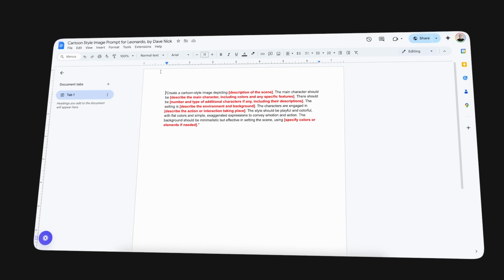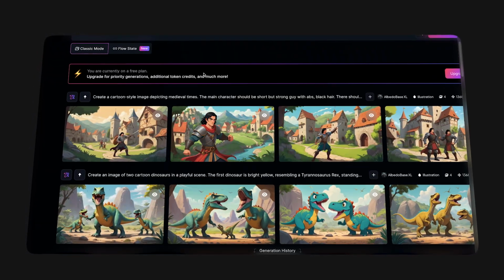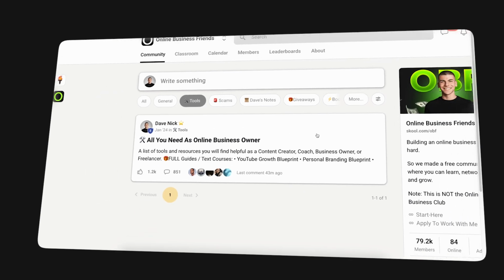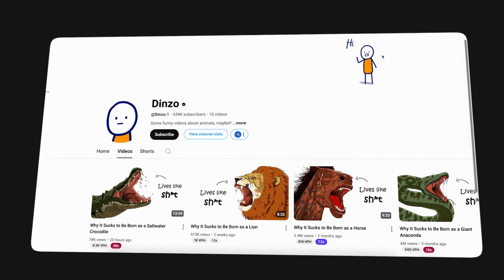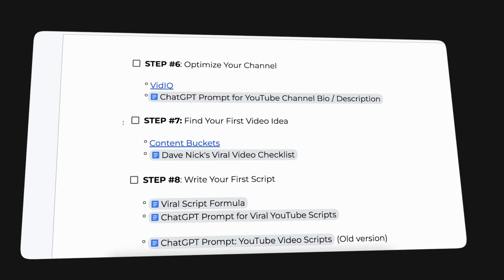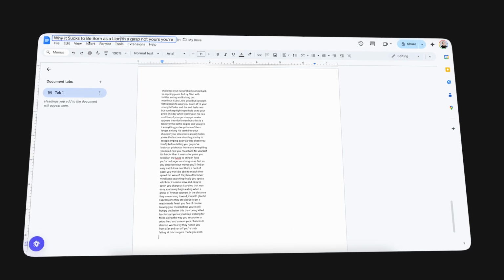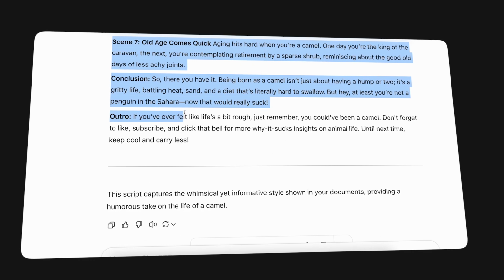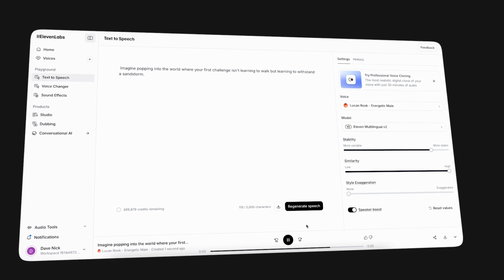EXACT System That Made Me $12M with YouTube Automation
𝗪𝗵𝗼 𝗶𝘀 𝗗𝗮𝘃𝗲 𝗡𝗶𝗰𝗸

I've been running faceless YouTube channels since 2015. Since then, I have grown multiple channels to over $1M/year.

My personal brand channel, Dave Nick, has almost 1 million subscribers as well.

I'm the Founder of brand management company, Helio&Co, and an e-learning platform called Online Business Academy.

YouTube Automation is a way of profiting from YouTube without showing face and without recording videos.

Instead, we use AI tools and inexpensive freelancers to get content done for us, so we can then...

... monetize with ad revenue
... get traffic to our websites
... sell products
... grow brands